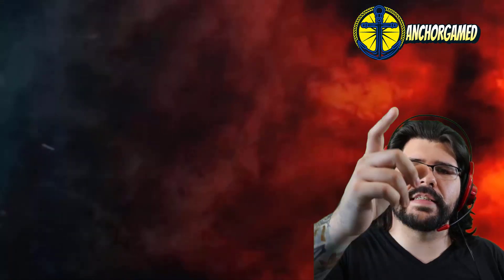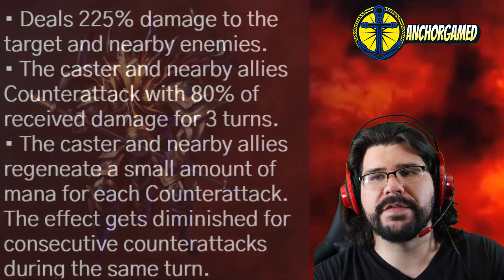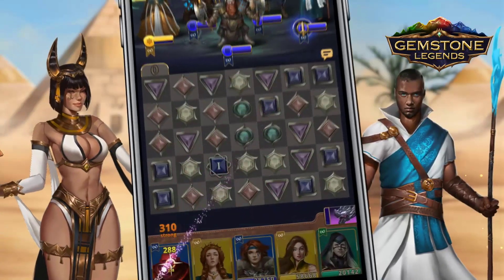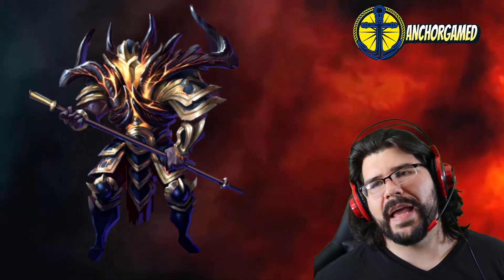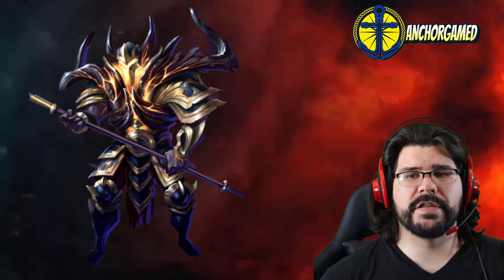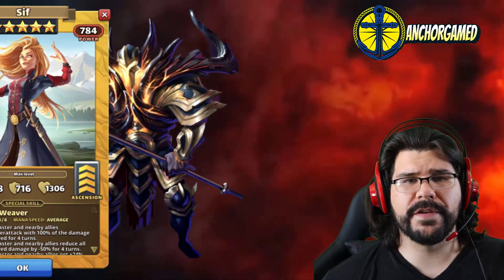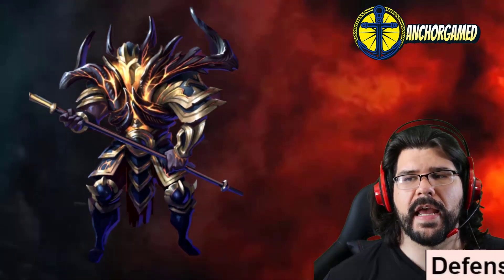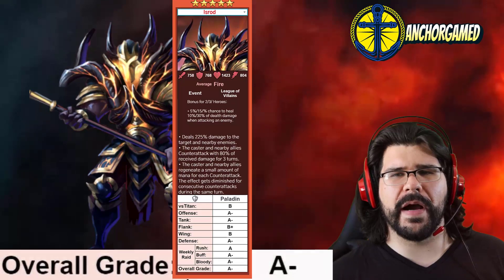Isrod Empires and Puzzles Hero Breakdown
Install Gemstone Legends for Free Type in: anchor_2021# to receive your bonus gifts! Must Redeem within the first 3 hours of downloading

Breaking down back man, Isrod Empires and Puzzles. Talking about what he does on offense, defense, on titans & Raid Tournaments in Empires & Puzzles

TO BECOME A MEMBER OF ANCHOR COVE:
Search for:
Anchor Gamed